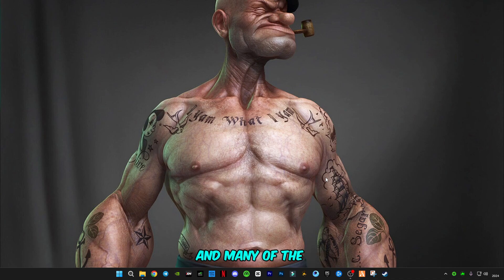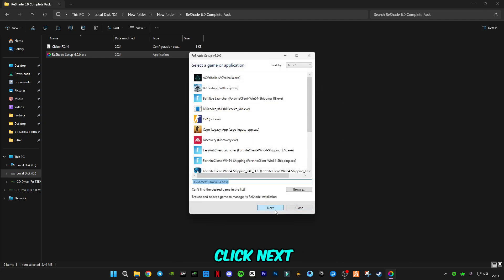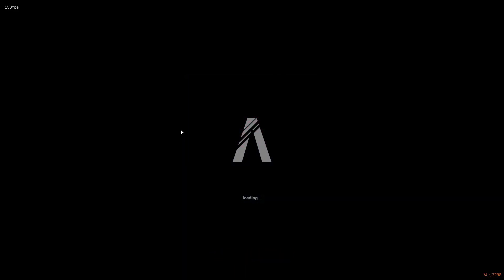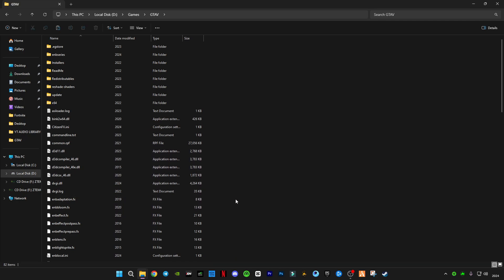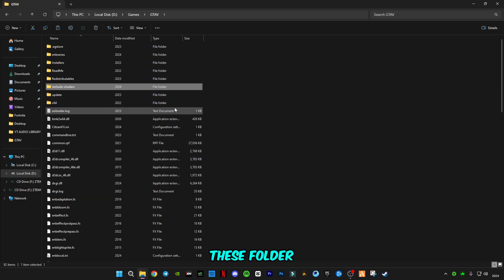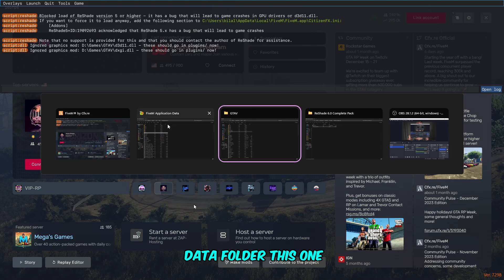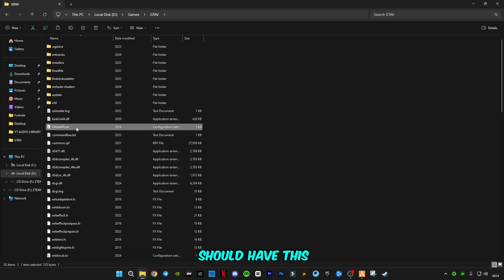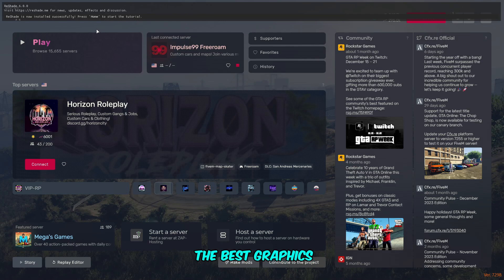How To Fix ReShade Not Working in FiveM (NEW VERSION 6.0) 100% Working!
▶How To Fix ReShade Not Working in FiveM (NEW PROCEDURE) 100% Working!
RAM:   16 GB ddr4 3200 MHz
GPU:   Zotac 1660 Super APM Edition
Moniter: Reddragon 165 Hz
Power supply: 700 w
SSD: 256GB
HDD: 3TB
Casing: 1st Player D3A DK
Keyboard: Razer BlackWidow Ultimate Stealth
Mouse: HP Omen 600
Window 11
▶IGNORE TAGS 🔽
how to install reshade 6.0
Reshade 6.0
reshade 6.0
6.0
reshade 6.0 new update
reshade 6.0 best settings
reshade 6.0 settings
reshade 6.0 fivem
fivem reshade 6.0
fivem reshade 6.0 how to install
how to install fivem reshade 6.0
fivem reshade 6.0 tutorial
ReShader 6.0
How To Install ReShade v6.0
fivem ReShader 6.0 tutorial
fivem ReShader 6.0